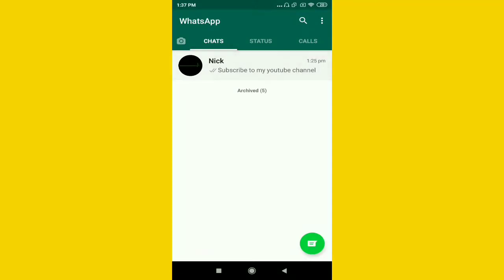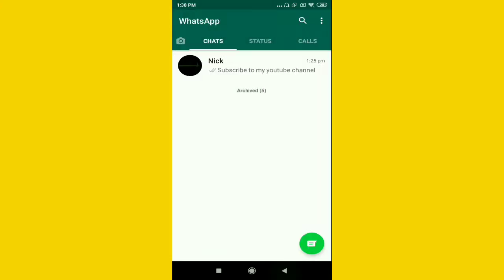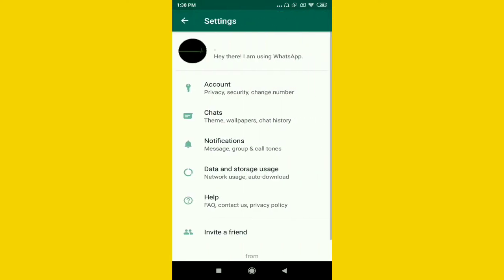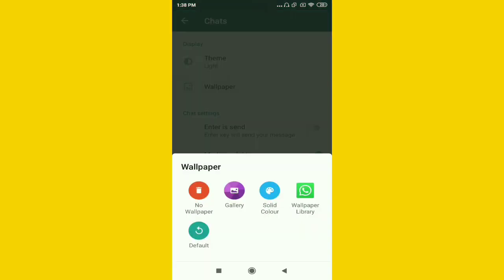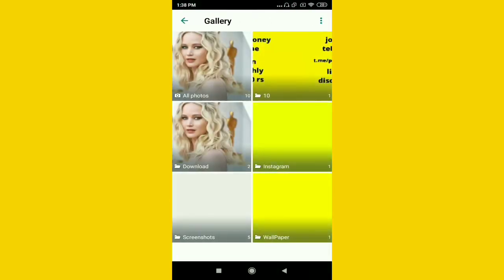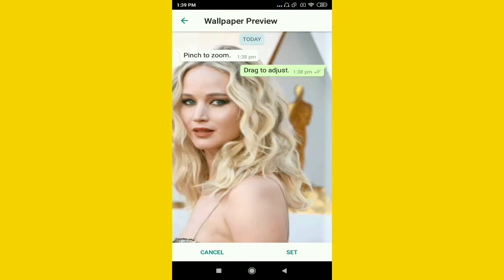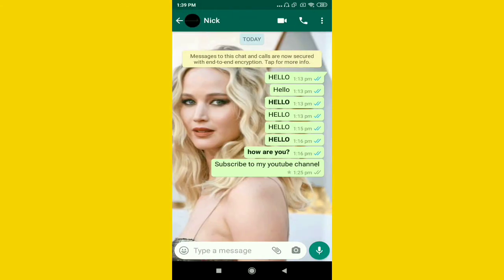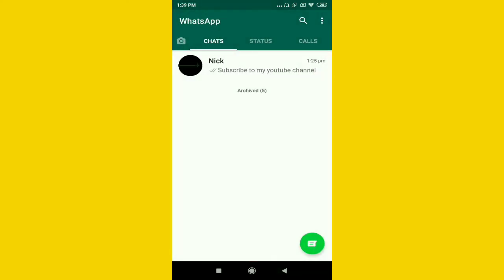How to set Background photo in Whatsapp home screen & chat screen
SUPPORT US SO THAT WE CAN CREATE EDUCATIONAL VIDEOS DAILY ✅FREE SERVICES HOW TO GROW YOUR YOUTUBE CHANNEL How to set Background photo in Whatsapp home screen & chat screen